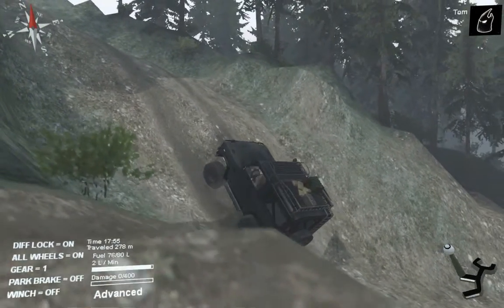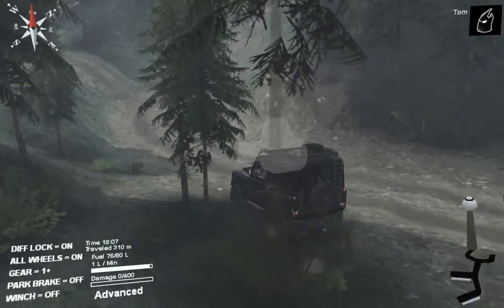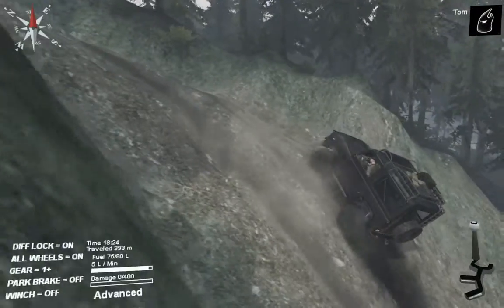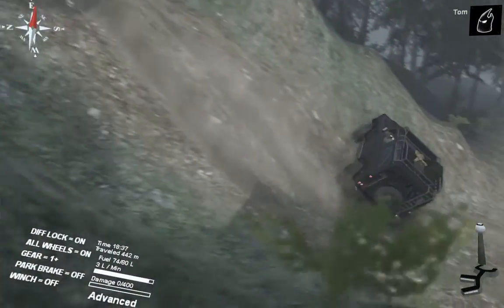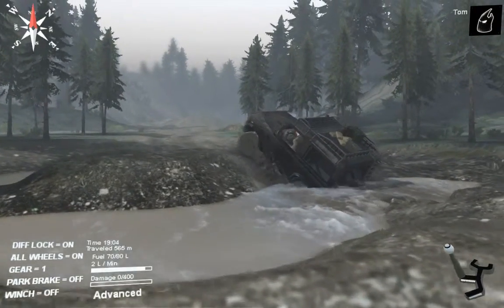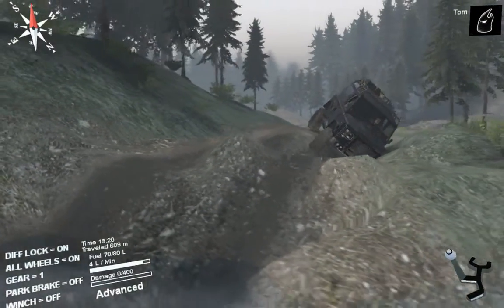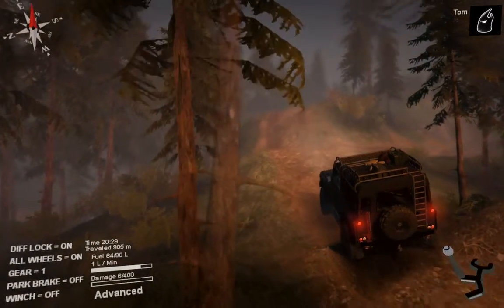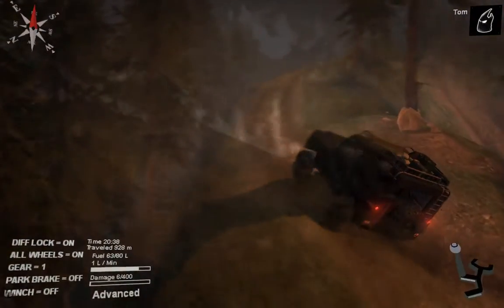Spin Tires - Land Rover Defender Kahn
Logitech Driving Force GT Wheel